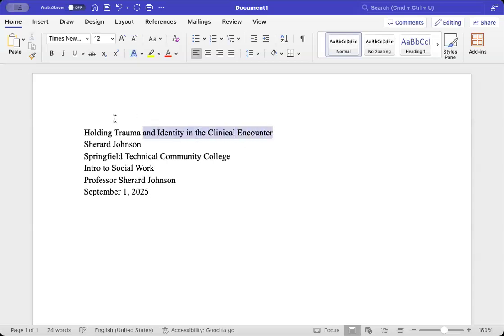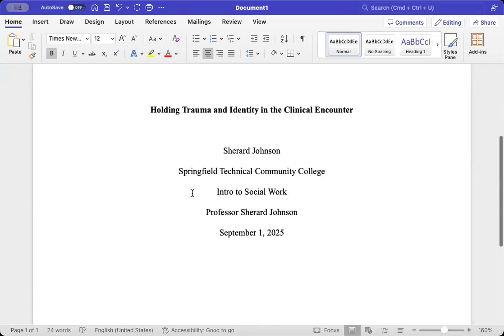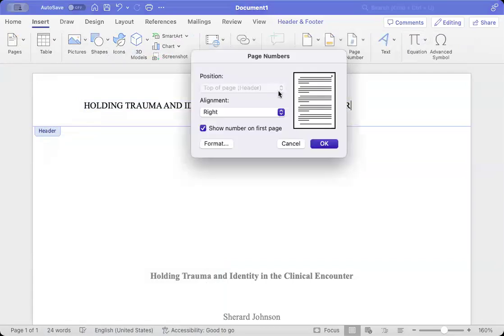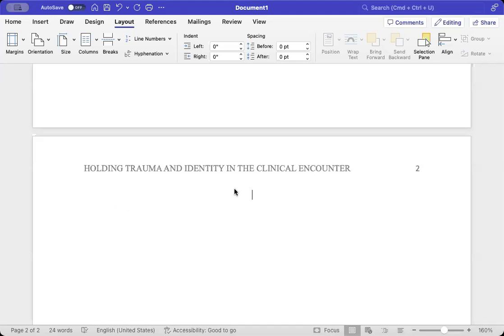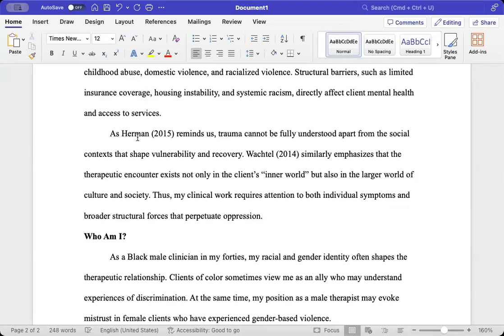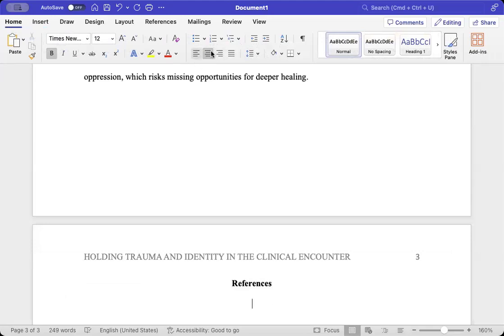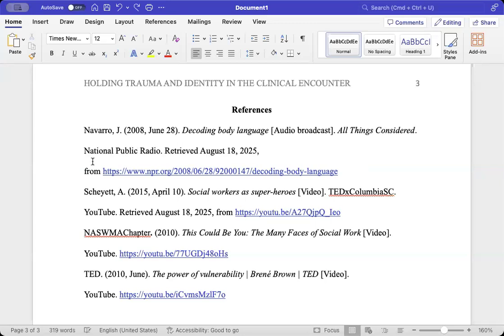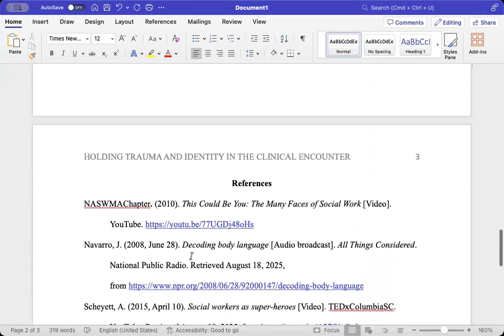SW APA 7 Student Paper Formatting